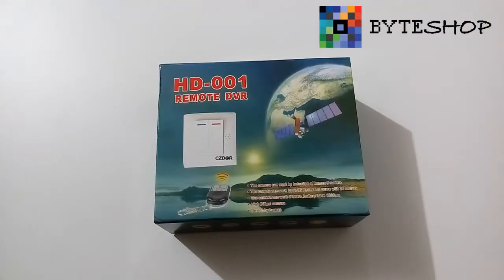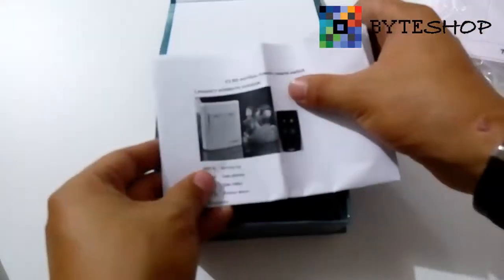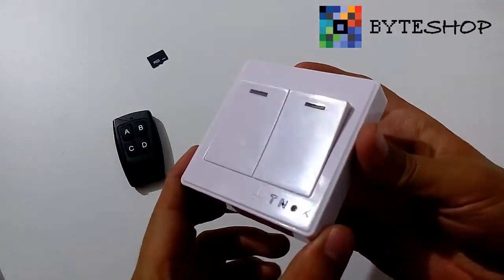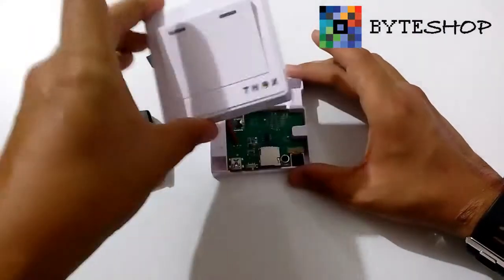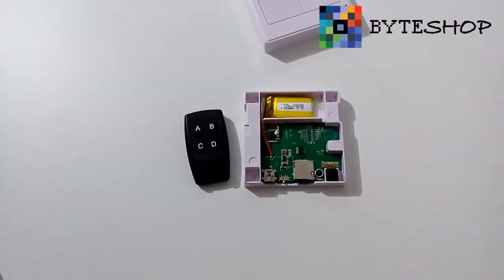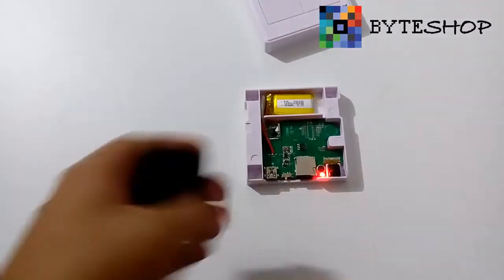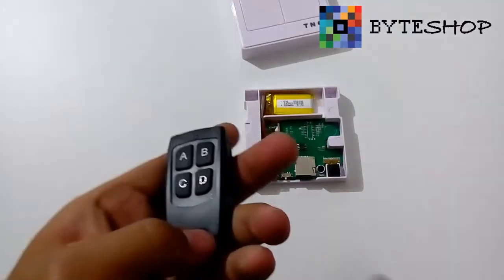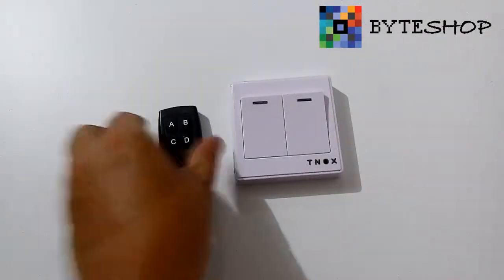Conmutador Camara Espía Lente Imperceptible 32gb Mini Dv Byteshop.com.mx